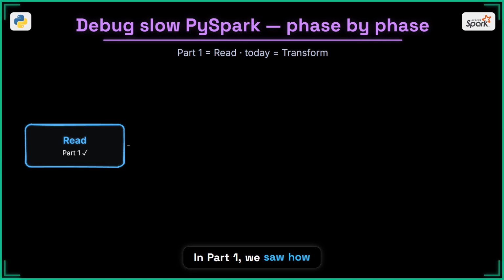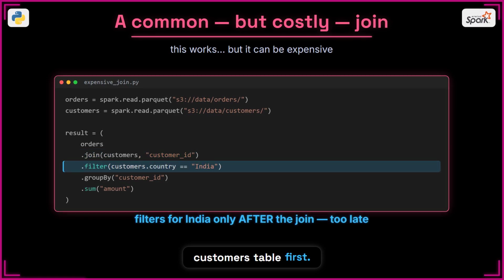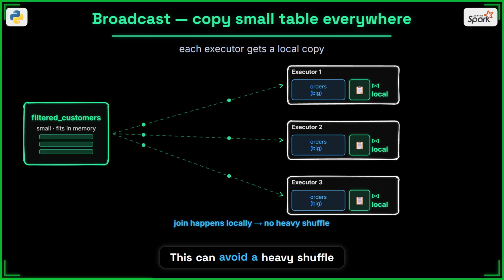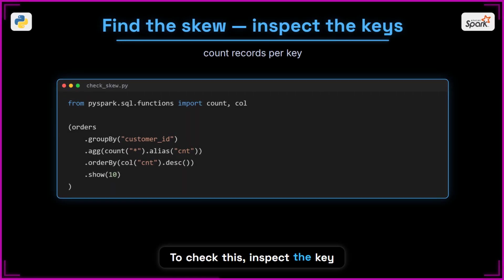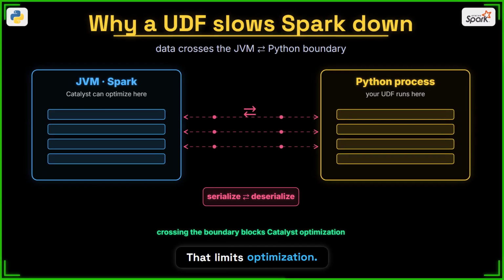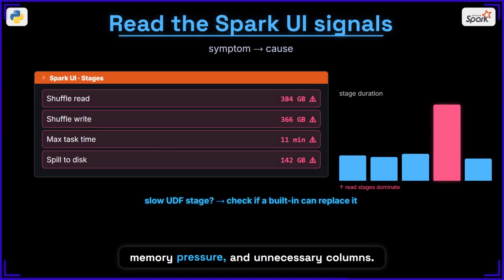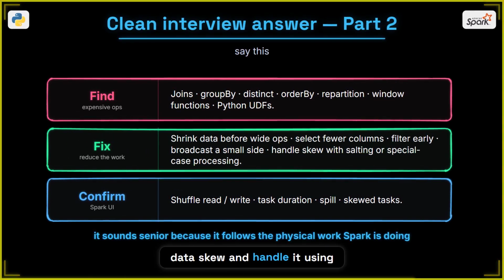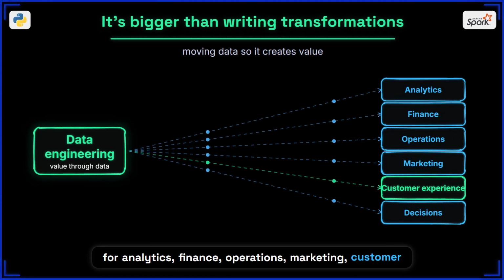PySpark Performance Tuning (Part 2) - Shuffle, Skew, Broadcast Joins & UDFs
PySpark performance tuning, Part 2: how to debug the transformation phase of a slow PySpark job — the shuffle, joins, groupBy, data skew, broadcast joins and Python UDFs that quietly burn compute and money before you ever touch the cluster size.

In Part 1 we debugged the read phase. Now we go to the middle of the job — where Spark moves data across the cluster — and learn to find the actual expensive transformation instead of reflexively caching it.

What you'll learn:
• What "shuffle" really is — Spark moving data between executors over network, disk and memory
• Which operations cause shuffle: join, groupBy, distinct, orderBy, repartition and some window functions
• Why filtering and selecting columns BEFORE a join (not after) dramatically cuts the data going into a shuffle
• Broadcast joins — how copying a small table to every executor avoids a heavy shuffle join, and the memory-pressure caveat seniors mention
• Data skew — how one hot key makes a single task crawl while the rest finish, how to detect it from the key distribution, and why caching never fixes it (salting, skew-join optimization, special-case processing)
• Why Python UDFs are slow (data crossing the JVM ⇄ Python boundary blocks Catalyst) and when to use built-in functions instead
• How to confirm everything in the Spark UI: shuffle read/write, task duration, spill to disk, skewed tasks

The clean, senior-level interview answer (copy-paste ready): "To debug the transformation phase of a slow PySpark job, I first look for expensive operations — joins, groupBy, distinct, orderBy, repartition, window functions and Python UDFs. Then I check the Spark UI for shuffle read/write, task duration, spill and skewed tasks. If shuffle is high, I reduce data before wide transformations, select fewer columns, filter earlier, and consider a broadcast join when one side is small enough. If tasks are uneven, I investigate data skew and handle it with salting, skew-join optimization, special-case processing or a better aggregation strategy. If Python UDFs are slowing the job, I replace them with built-in Spark functions where possible. I diagnose the actual cause instead of caching blindly."

Who this is for: data engineers and aspiring DEs preparing for PySpark / Spark interviews (FAANG, product companies, Databricks) who want to stop sounding junior and start reasoning about the physical work Spark is doing.

Questions this answers: Why is my PySpark job slow? What is a shuffle in Spark? What causes shuffle? When should I use a broadcast join? How do I fix data skew in Spark? Are Python UDFs slow in PySpark? Should I cache to fix a slow Spark job?

⏱ Chapters
0:00 Transformation Phase — Where Slow PySpark Jobs Get Expensive 0:27 What Shuffle Really Means (Data Movement Between Executors)
0:51 Expensive Join — Why Filtering Late Costs You
1:02 Fix: Filter & Select Before the Join
1:26 Broadcast Join — When One Side Is Small
2:03 Data Skew — One Hot Key Slows Everything
2:24 Find Skew: Inspect the Key Distribution
2:56 Python UDFs — The JVM ⇄ Python Tax
3:39 Read the Spark UI Signals (Shuffle, Skew, Spill)
4:07 Clean Interview Answer — Transformation Phase
4:49 Beginner vs Senior Mindset
5:09 Data Engineering Is Bigger Than Code
5:26 Question For You

💬 Pinned comment / closing question When your Spark job is slow, do you actually know which transformation is expensive — or are you still guessing from the code?